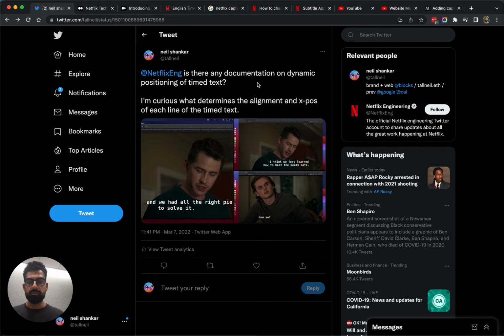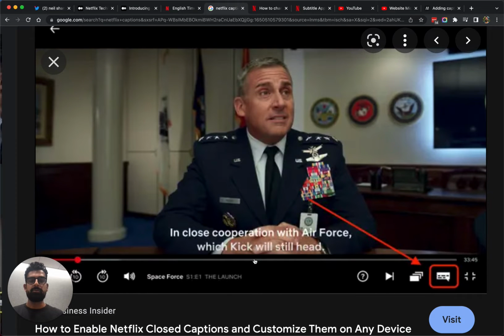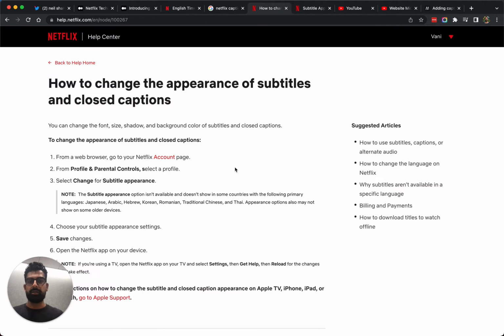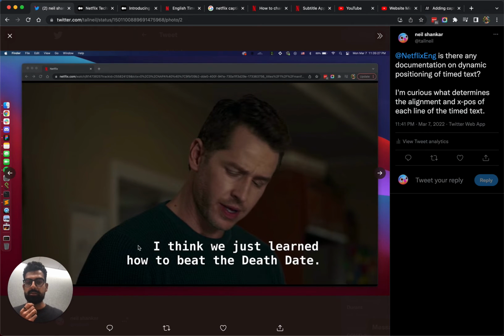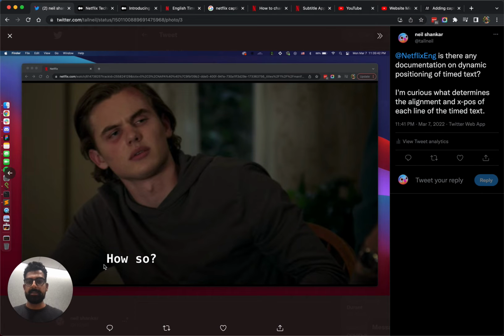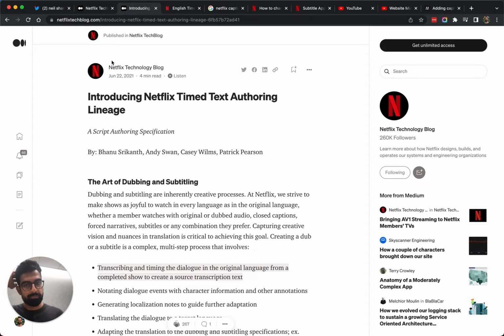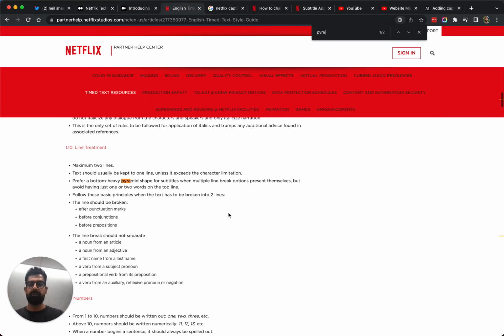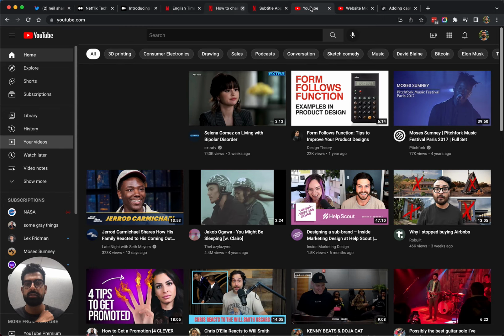Video notes: Netflix timed text